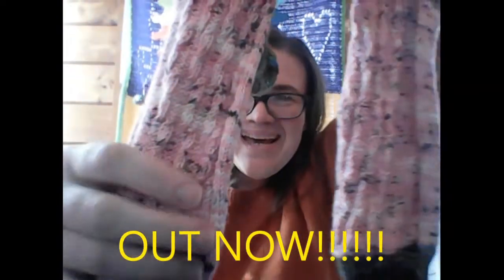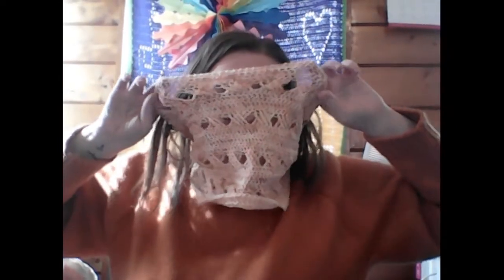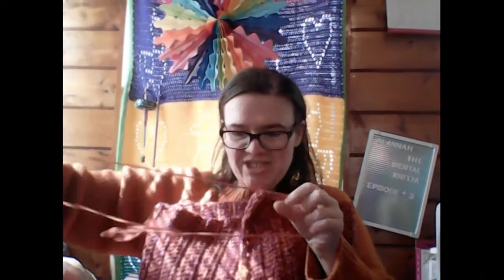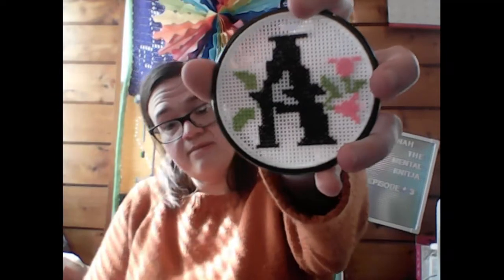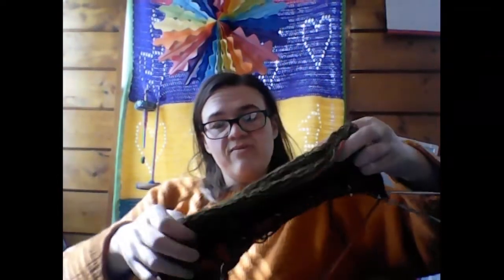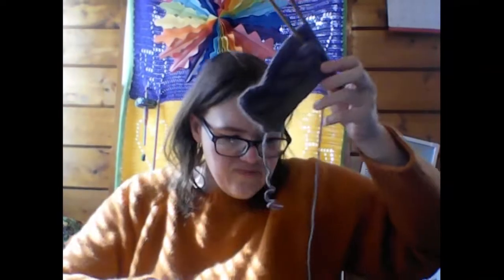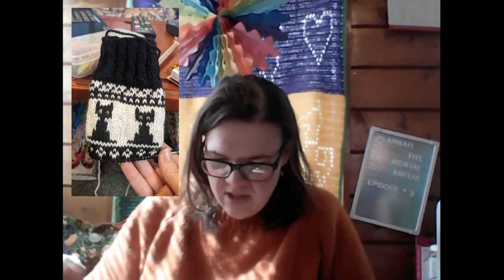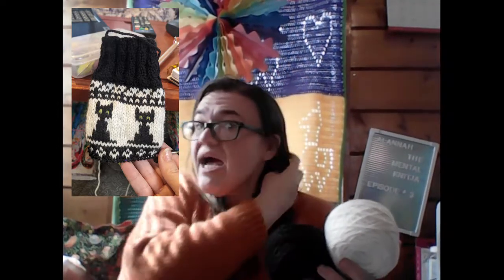The Mental Knitja Episode 3: Test It Up!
Podcasts I Talked about:Knittacass Creates Natty Lopsided Crafter 2022 Make Nine (Amy Noble Character Crafts Podcast) Shawlography -- Finished 1/9/22Jos Perfect Slipper Socks Granny Go Round Jumper Superstitious Pullover Chunky Monkey Beanie Half Baked Hemp Socks Gypsy Bodice Jack O Lantern Socks Kissanpaivat Finished Objects Bunny Rabbit – Patons Australia Head Band – Using the heart motif from the Sweetheart Socks by Natalie KoonsSweetheart Socks Sister Socks – by Cassie Bickford (coming out on March 14th!)Playtime Cowl – By Natalie Koons (coming out March 18th!)Red Beanie – by me – Corset – Brunaticality Santa Hanging Stockings – Sold by Loopy Knitter Roll Blanket – By Kay Jones HighsLarry’s SocksOn the Needles1950s Santa Hanging Stockings – Sold by Loopy Knitter It Back Shawl – Cozy Up Knits Pullover Coziest Memories Blanket -- The Lopsided Crafter (Erica) (coming out sometime in March) Vanilla Sock – by meEarwarmers – by meKissanpaivat